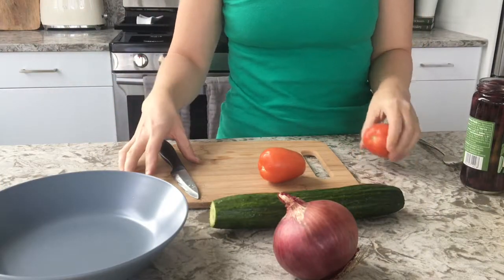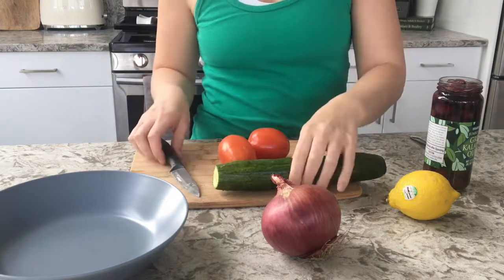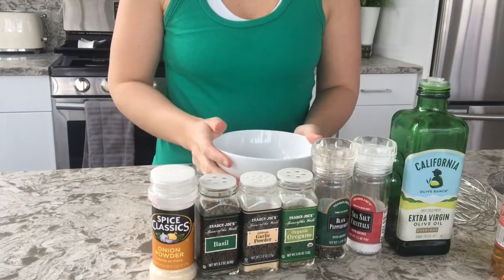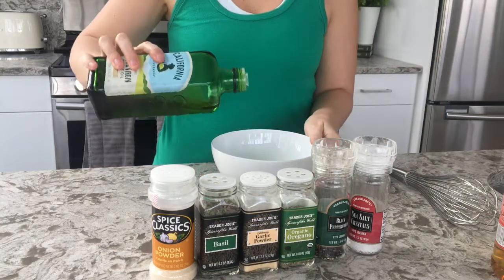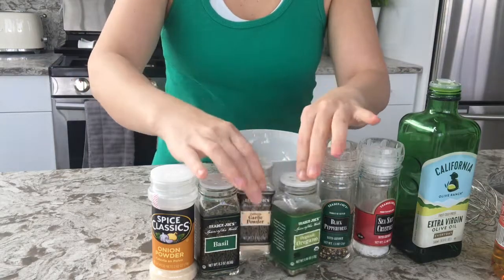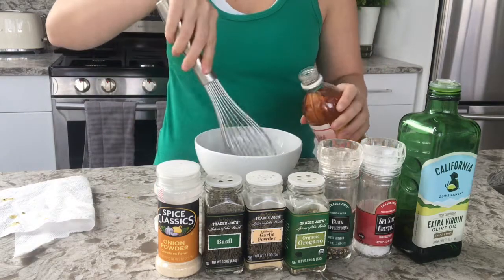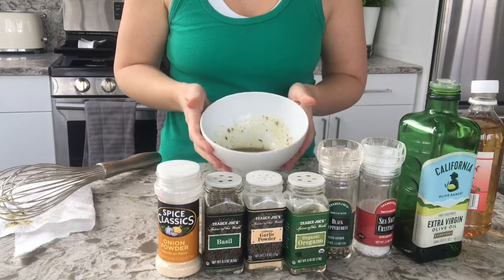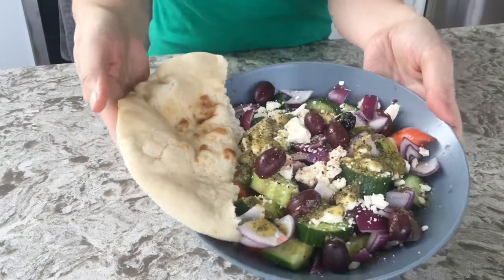Light and healthy Greek Salad with homemade dressing recipe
Watch today as I make a Greek salad with a homemade Greek salad dressing. Bon a-petite!

things you will need:
cucumber
roma tomatos
salt
pepper
kalamata olives
feta cheese
red onion
pita

Dressing:
red wine vinegar
olive oil
lemon
oregano
basil
onion powder
garlic powder
salt
pepper